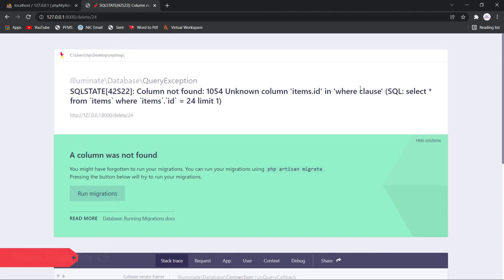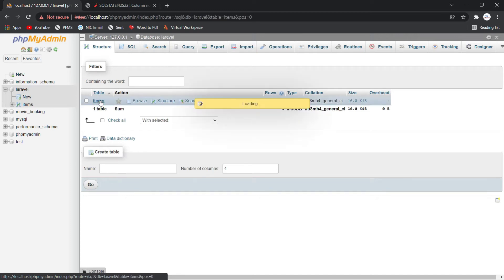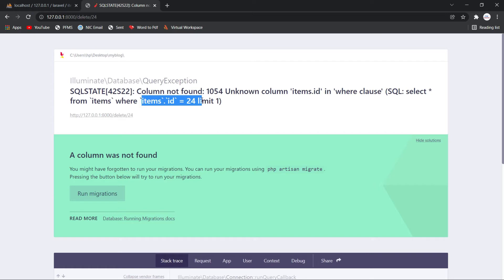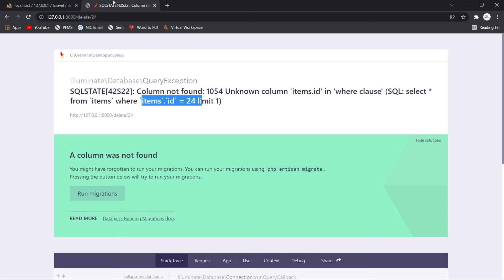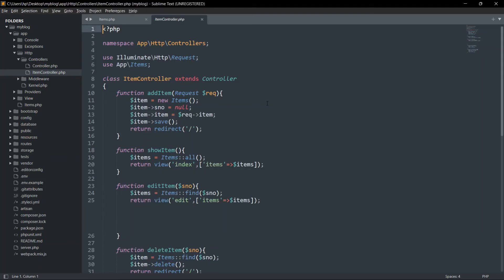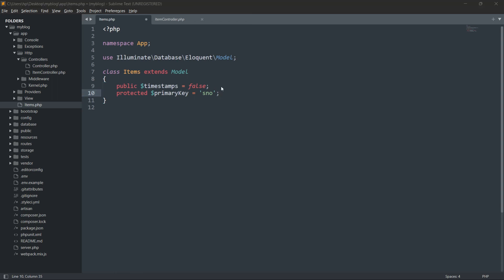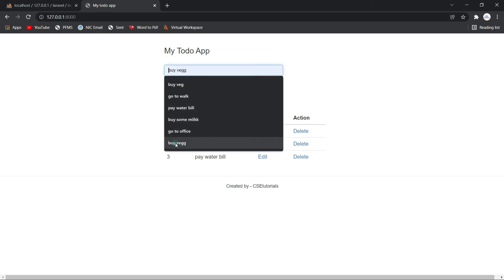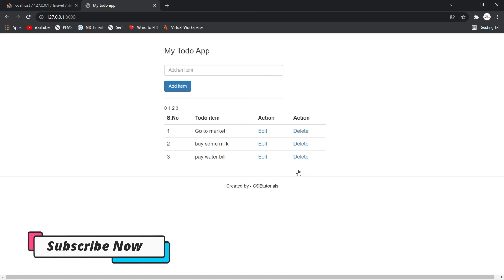How to fix Column not found: 1054 Unknown column error in Laravel || Online Study For CS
In this video I have talk about a laravel error which is Column not found: 1054 Unknown column error. I have shown you how to fix this error.